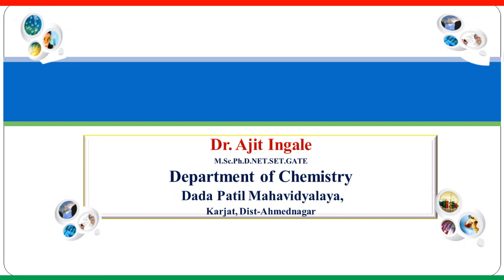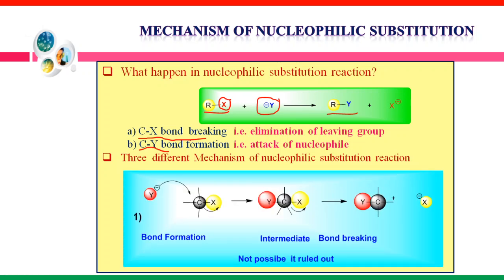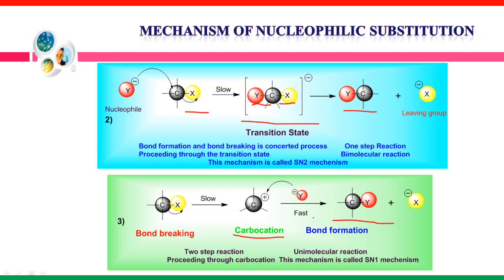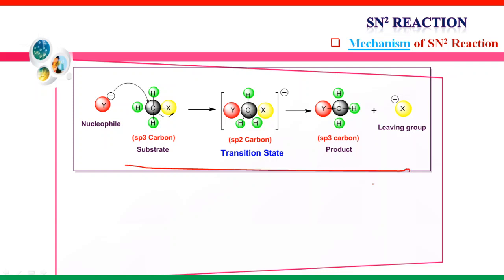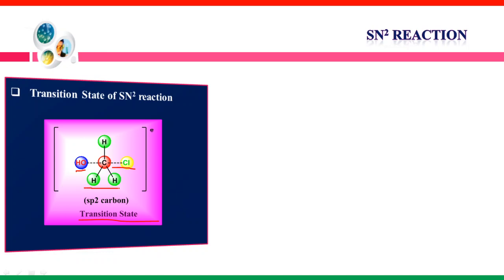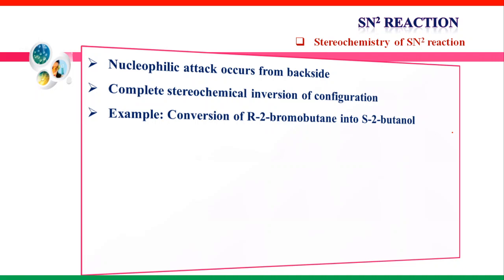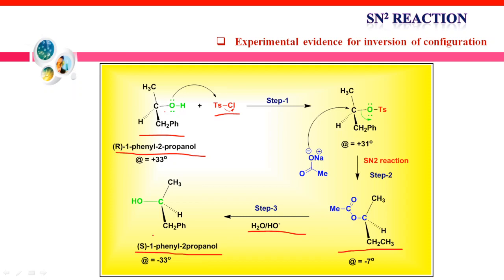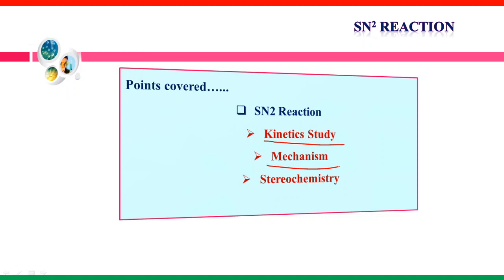Lecture No-2 TYBSc Organic Chemistry Nucleophilic Substitution At Aliphatic Carbon || SN2 Reaction